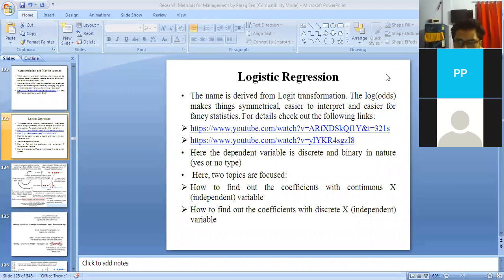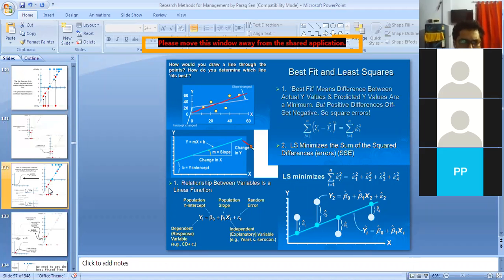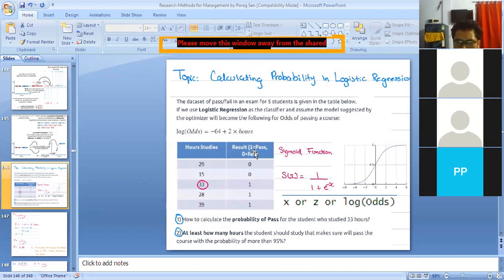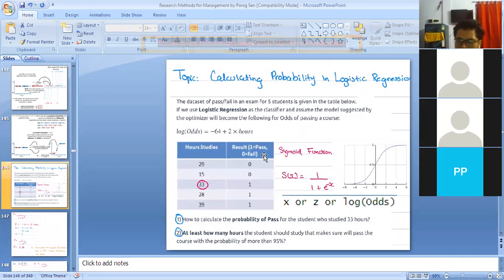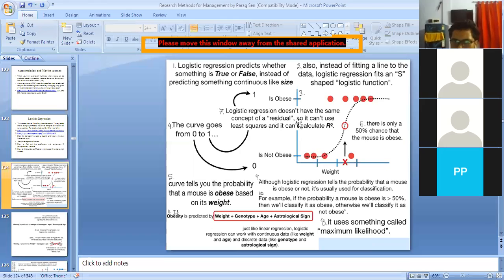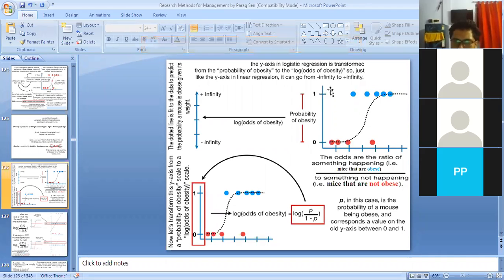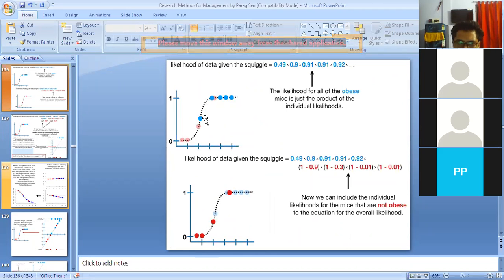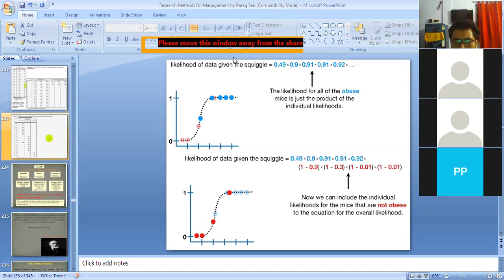RSM Video 34 21.11.2020